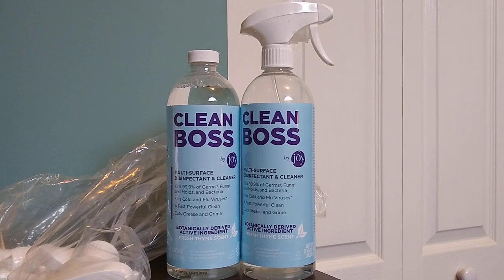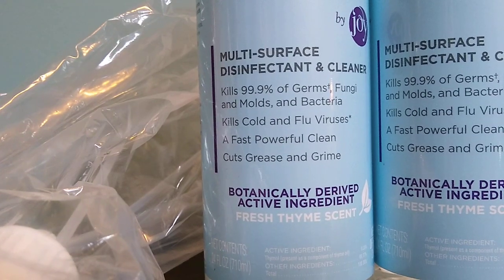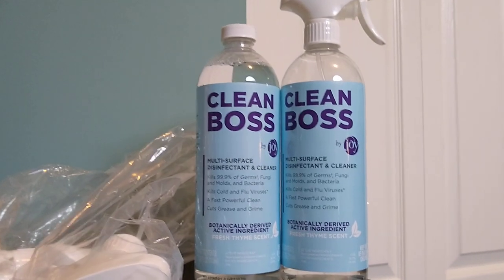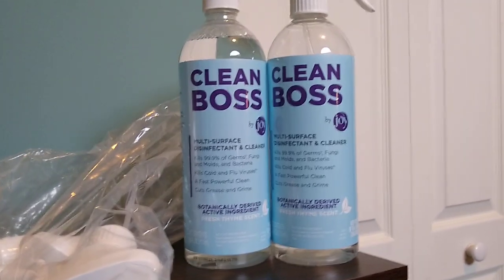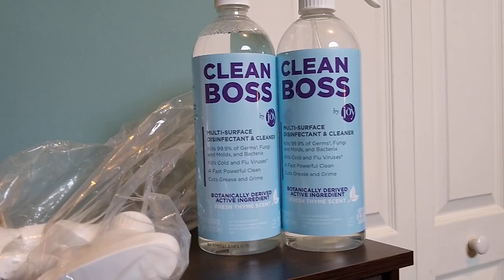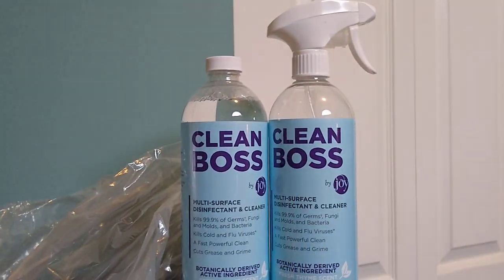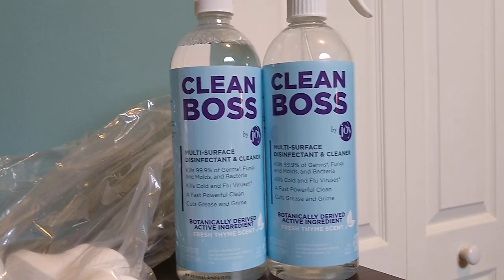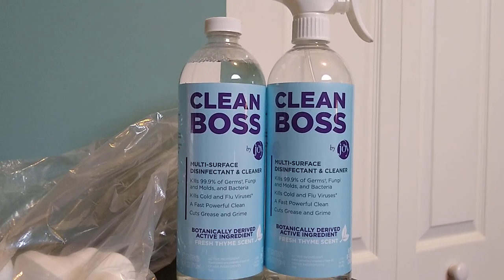Does this clean like a boss? (Product review series)